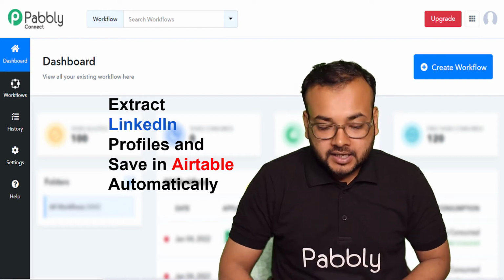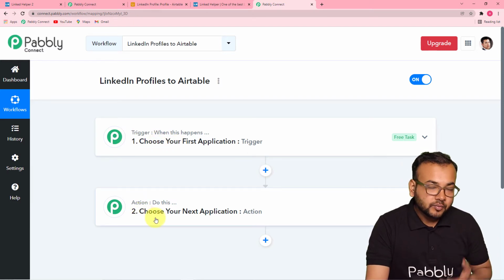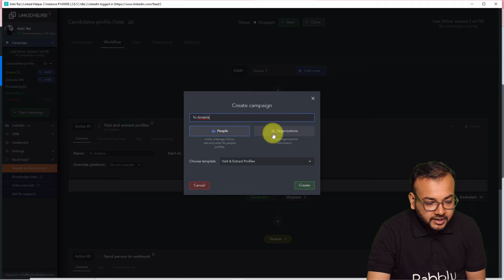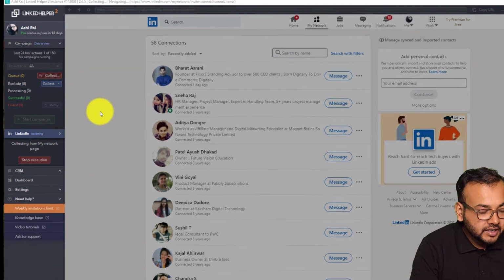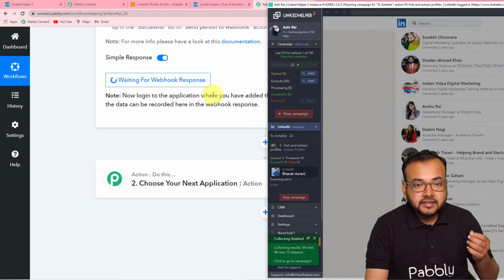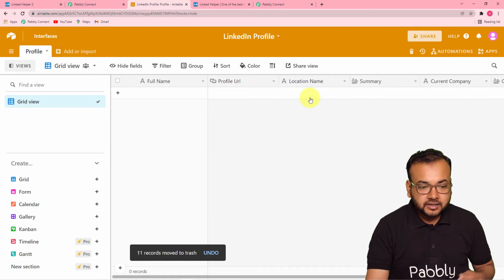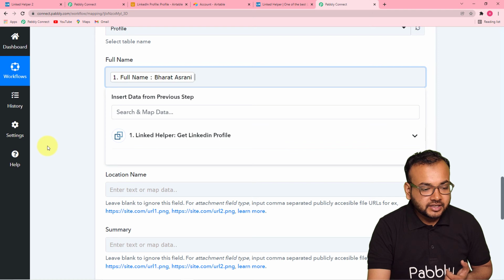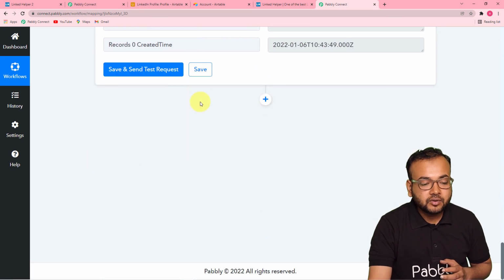Connect LinkedIn Airtable: How to Fetch LinkedIn Profiles directly to Airtable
In this video, we will learn Linked Helper to Airtable integration, where you can connect LinkedIn Airtable: how to fetch LinkedIn profiles directly to Airtablewith the help of Pabbly Connect.